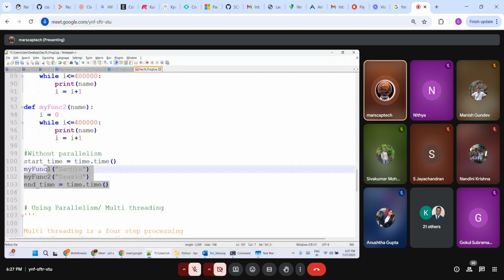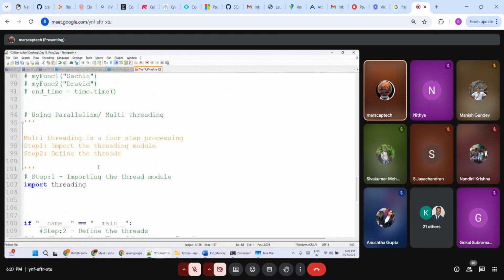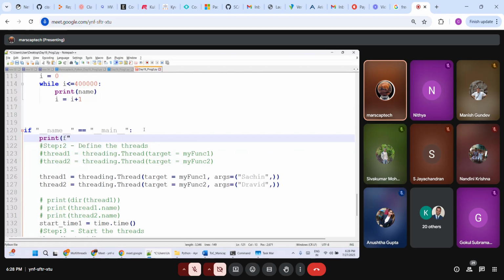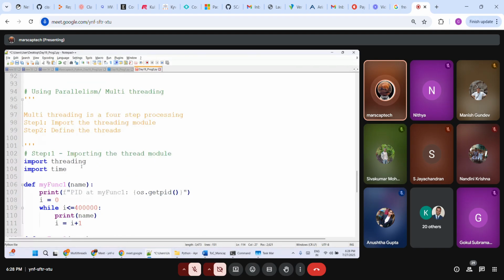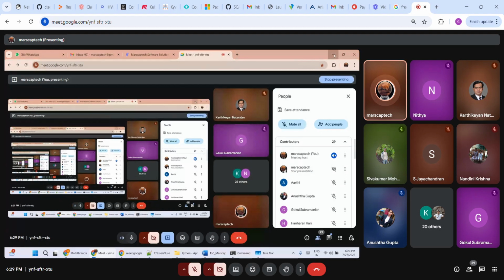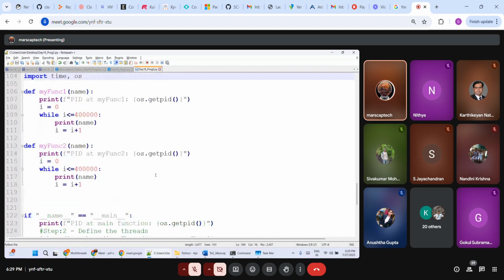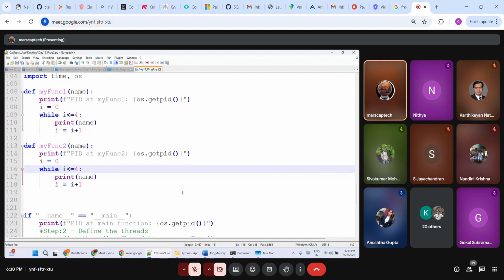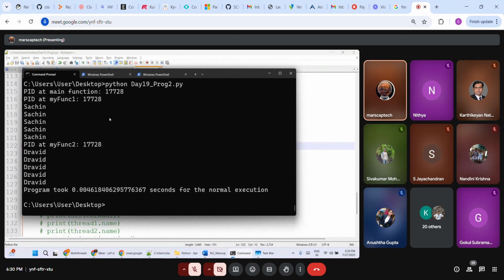Multi threading in Python - in detail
Multi threading